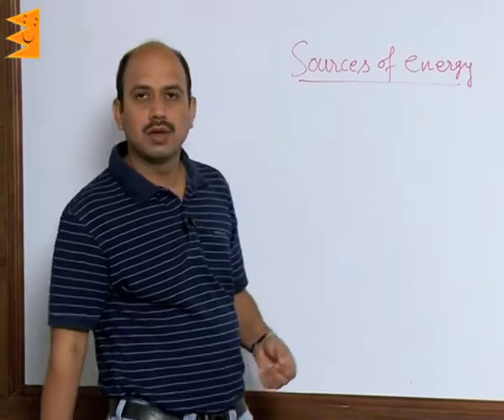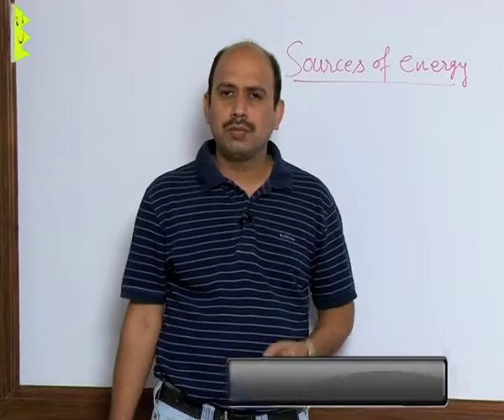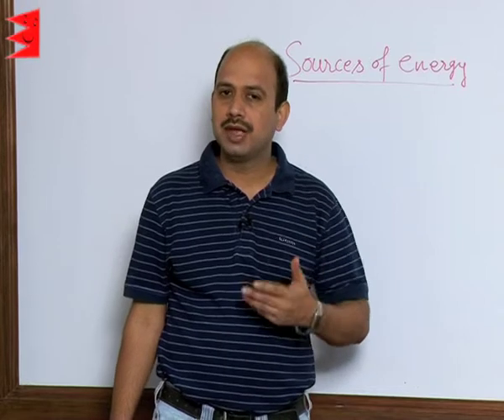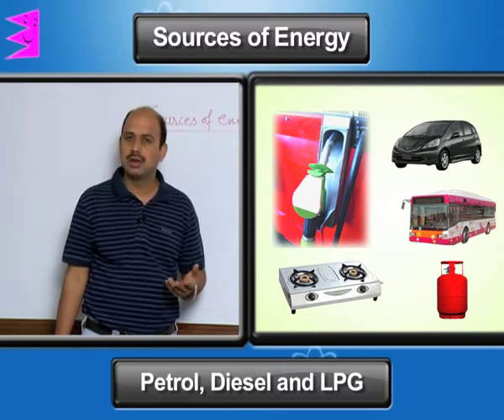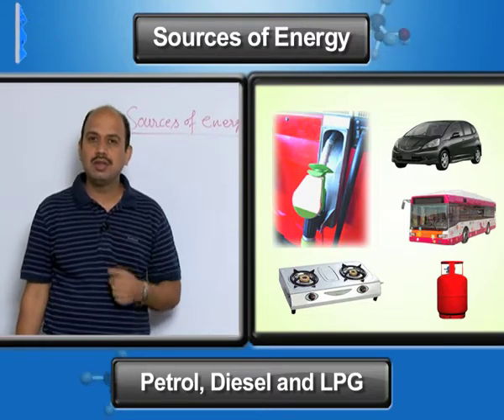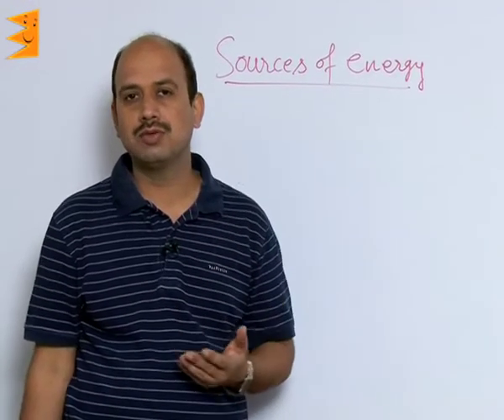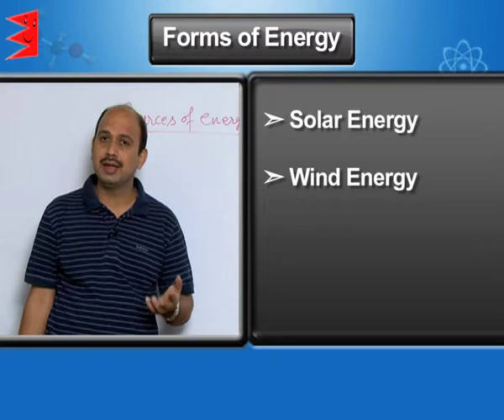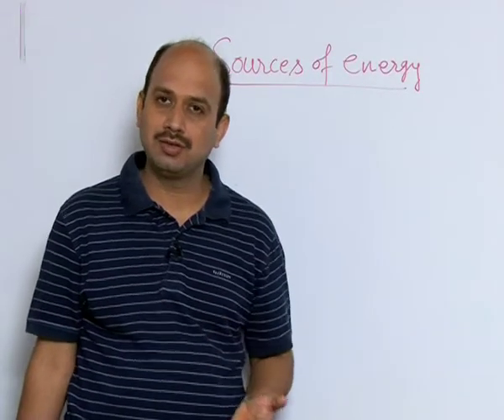CBSE Class 10 Physics Source of Energy Good Source of Energy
Chapter: Source of Energy
Topic: Good Source of Energy